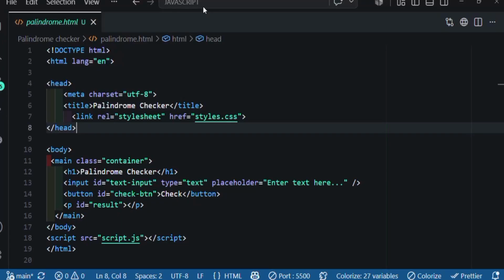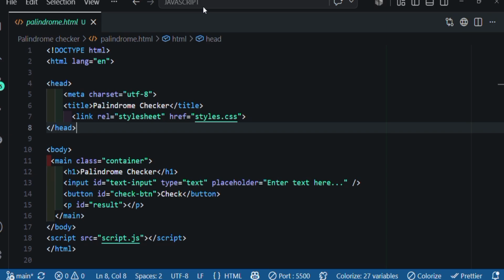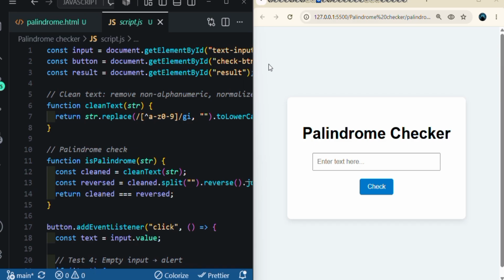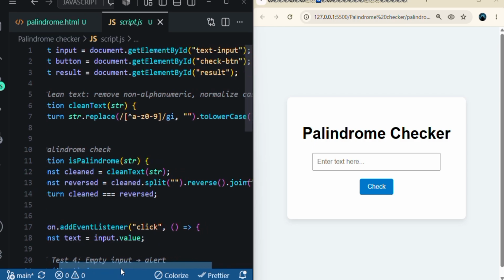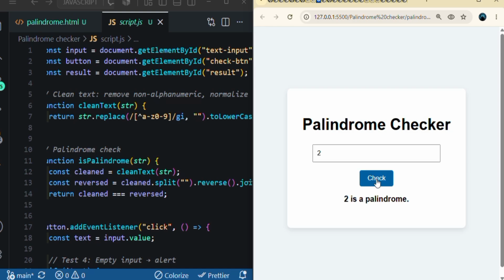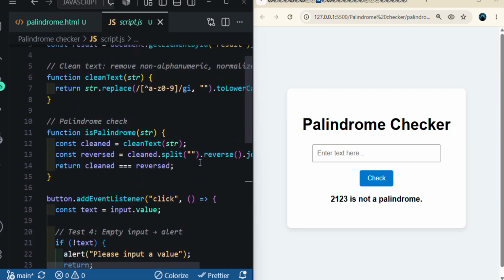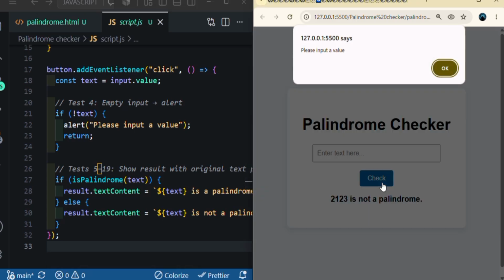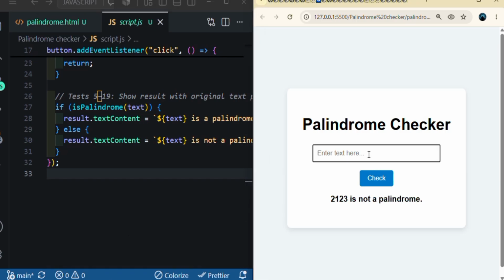Learn String Manipulation: Palindrome Checker Project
In this tutorial, learn how to build a Palindrome Checker project step by step! We will walk through the logic of checking whether a word or phrase reads the same backward as forward, handling string cleaning, and updating the UI.

📌 What you will learn: • Understanding palindrome logic and string reversal
• Cleaning strings by removing special characters, punctuation, and spaces
• Handling user input and updating results dynamically